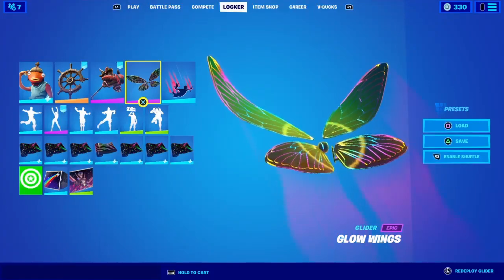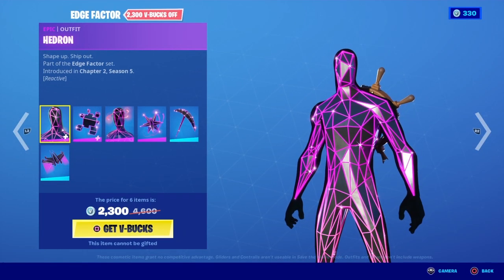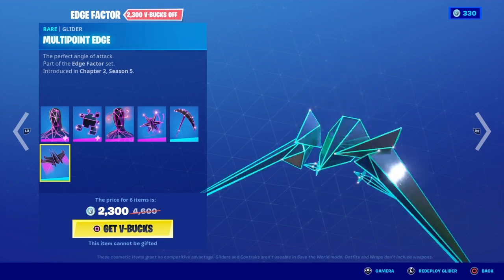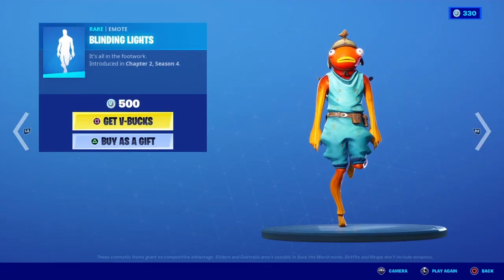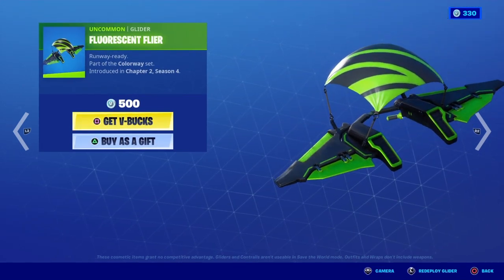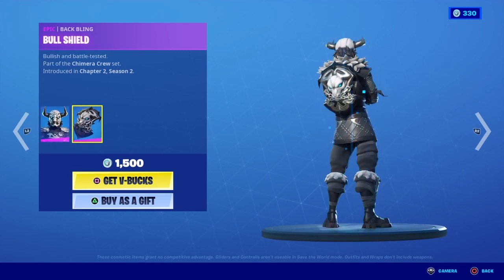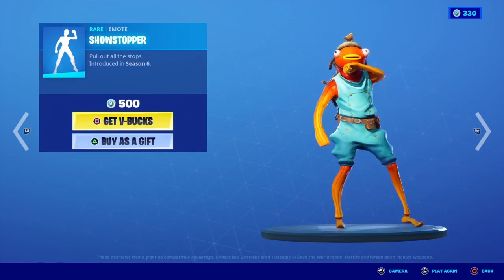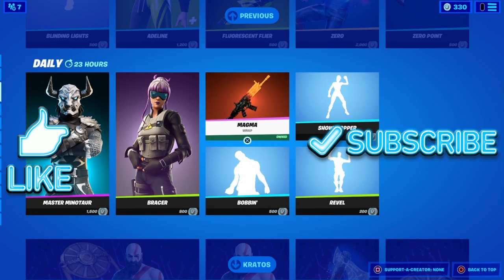Item shop (new edge factor set in fortnite!) january 6th,2021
This is the fortnite item shop for January 6th, 2021!